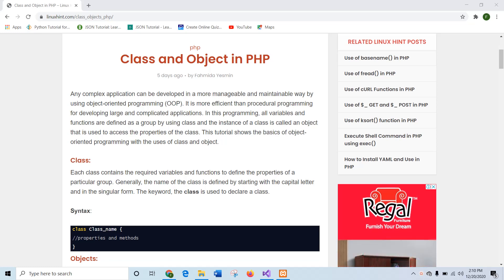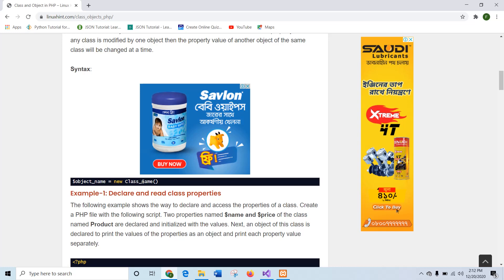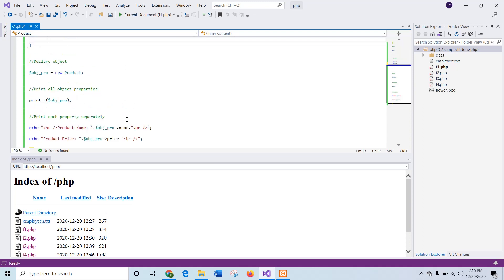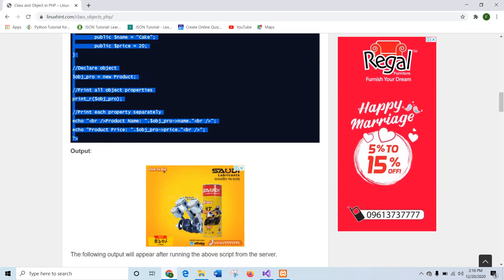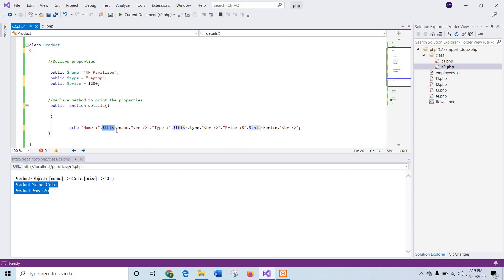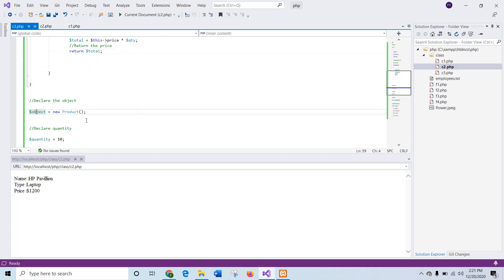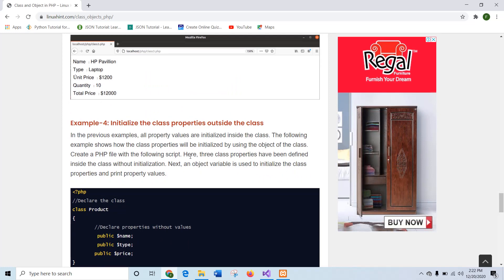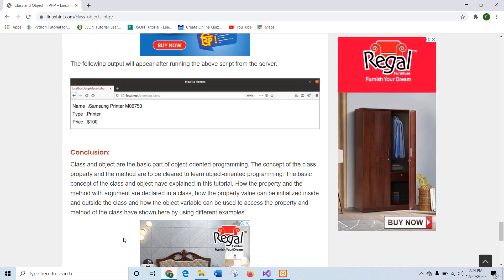use of class and object in php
PHP - Class & Objects
Object Oriented Programming in PHP
Create Classes In OOP PHP | PHP Classes | Object Oriented PHP Tutorial For Beginners
Constructor in PHP
Class in PHP
PHP oops class and objects
Object in PHP